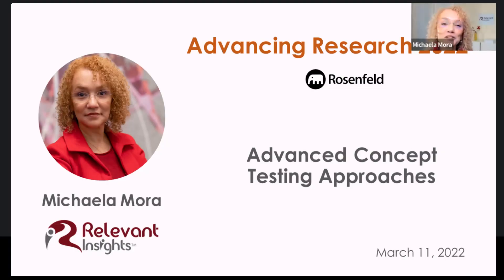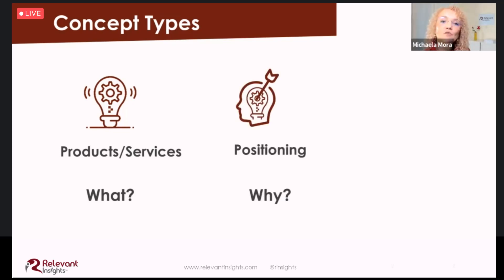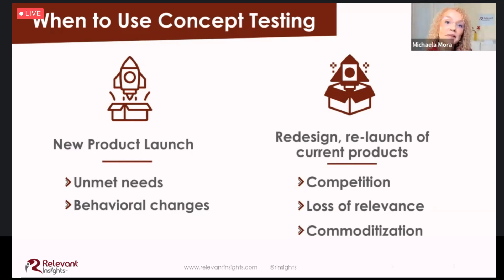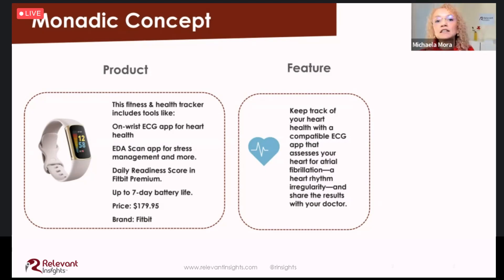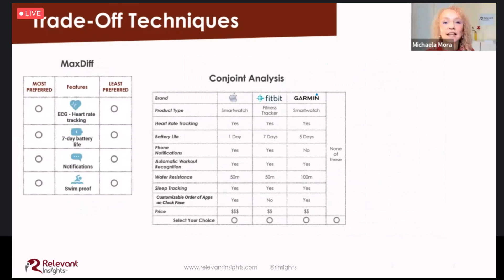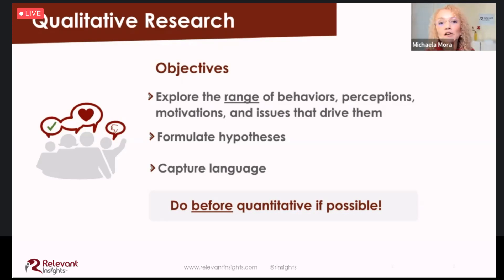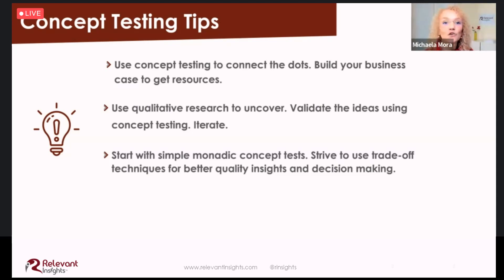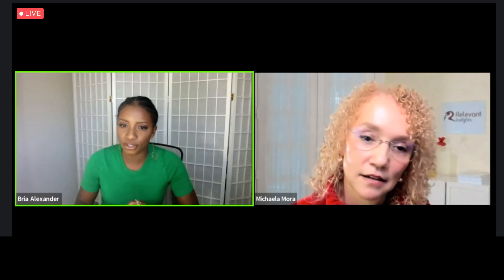Advanced Concept Testing Approaches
Presentation by Michaela Mora, founder of Relevant Insights a the 2022 Rosenfeld Advancing Research Conference, on March 11, 2022.

Learn about the concept testing methodology and various approaches available, when to use them, the types of decisions they can support, and the process to conduct good concept testing with mixed methodologies in mind.

Highlights
🎧 00:01:39 What is Concept Testing?
🎧 00:03:02 Concept Types
🎧 00:05:10 Concept Anatomy - Intuit QuickBooks Example
🎧 00:06:50 When To Use Concept Testing
🎧 00:08:17 Key Considerations In Designing Concept Tests
🎧 00:10:08 Concept Testing Approaches
🎧 00:17:01 Research Methodology
🎧 00:19:19 Other Approaches
🎧 00:23:04 Concept Testing Tips
🎧 00:23:30 Q & A